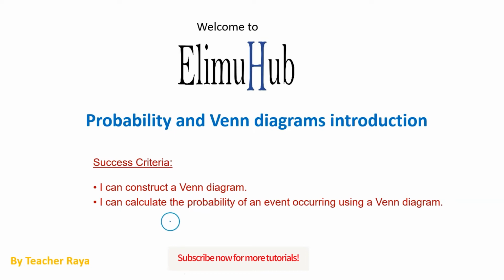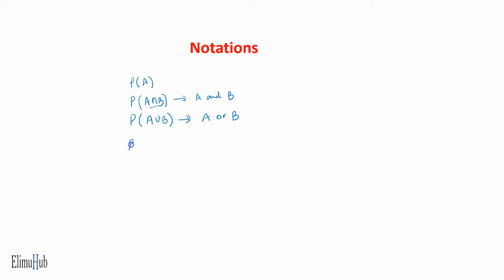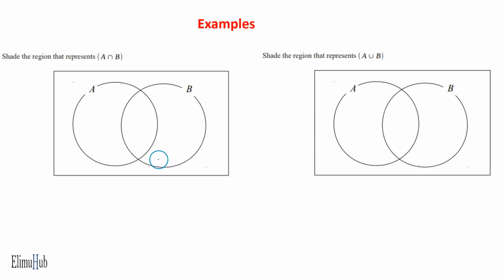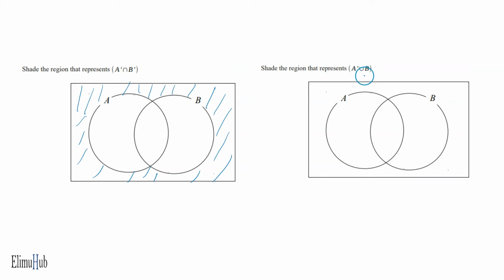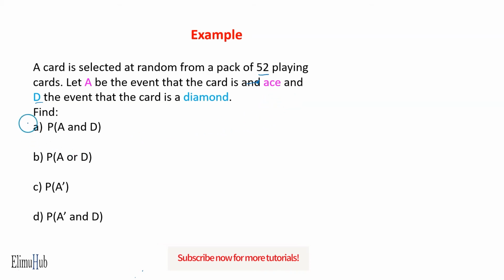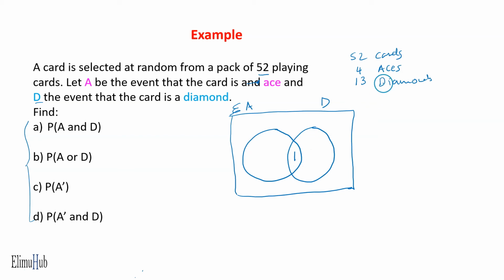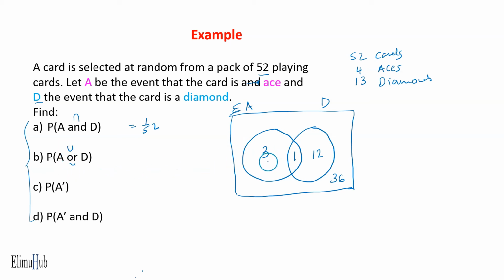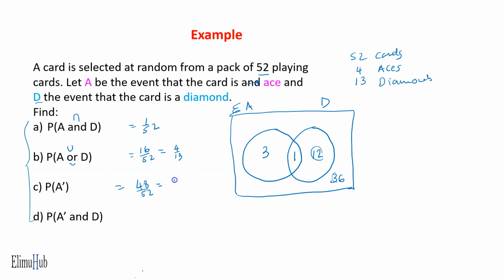How to draw and calculate probabilities from Venn diagrams 1 - ElimuHub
This is an introduction to Venn diagrams and their probabilities. In this session I explain how to shade regions using given notations, and I go over one example on how to draw and calculate probabilities.